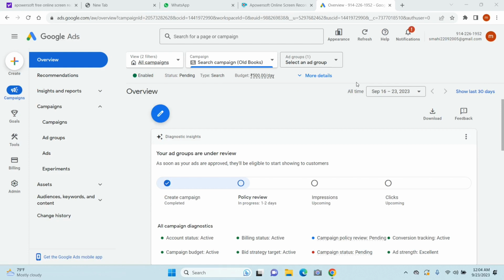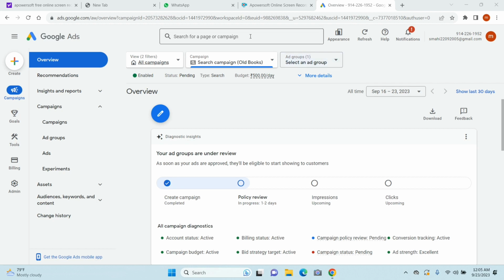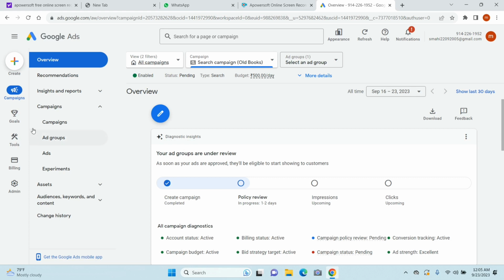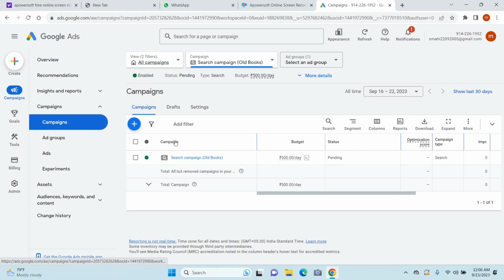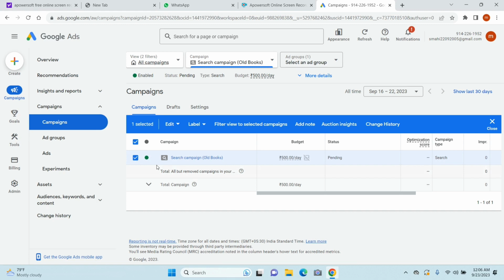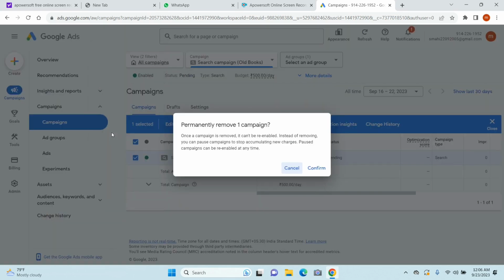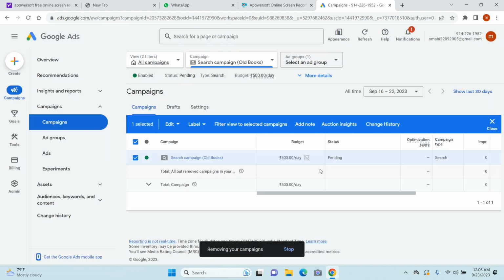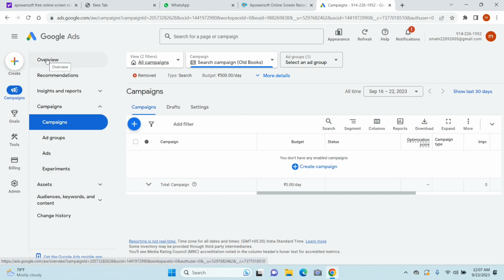How to Delete A Search Campaign | Google Ads Tutorials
Hello guys,

 In this video, I'll show you a simple and straightforward step-by-step guide on how to delete a Google Ads Search campaign. Whether you're a seasoned digital marketer or just starting out with Google Ads, knowing how to clean up your campaigns is essential for efficient ad management.

In this tutorial, we'll cover:
1. The reasons for deleting a campaign.
2. A demonstration of how to navigate to your Google Ads account.
3. How to select and locate the campaign you want to delete.
4. A detailed walkthrough of the deletion process.
5. Tips to consider before permanently removing a campaign.
6. Best practices for campaign organization and housekeeping.

By the end of this video, you'll have the knowledge and confidence to remove any unwanted or underperforming Search campaigns from your Google Ads account.